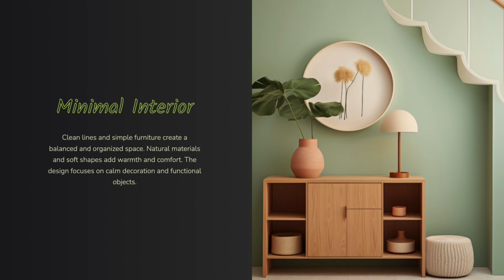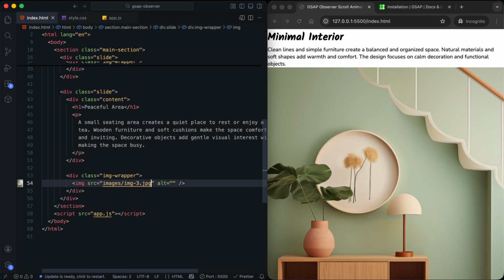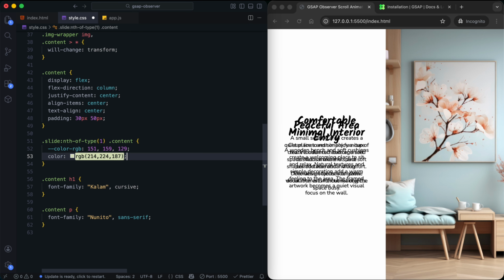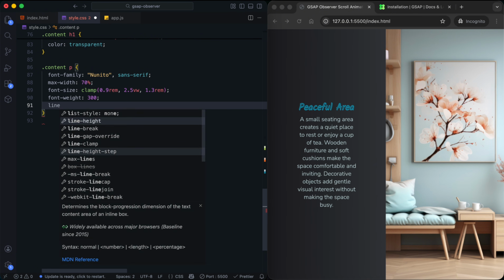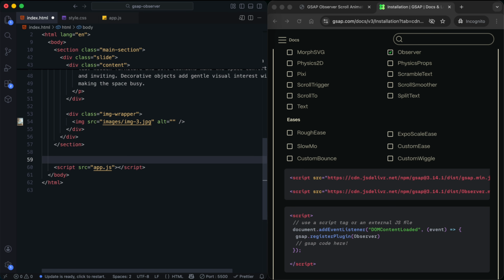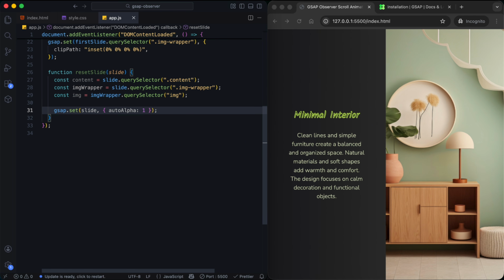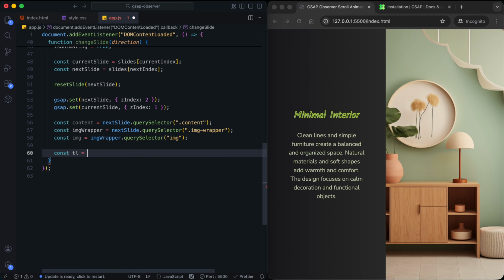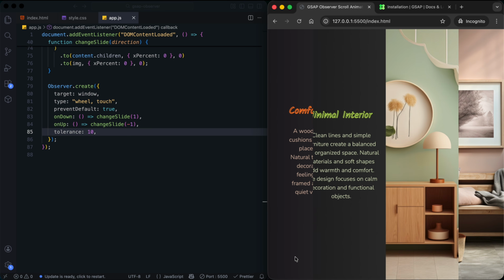GSAP Observer Tutorial | Scroll Controlled Slider with Clip-Path Reveal Effect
This tutorial shows how to build a scroll-controlled slider animation using GSAP Observer. The layout uses CSS Grid to divide each slide into two sections. The animation reveals both sections using clip-path, transform animations, and a GSAP timeline. The GSAP Observer plugin detects mouse wheel and touch gestures and triggers the animation when the user scrolls up or down.

🕔 Timestamps:
0:00 – Intro
0:29 – HTML
1:06 – CSS
3:51 – JavaScript: GSAP Observer with Clip-Path and Slide Transitions